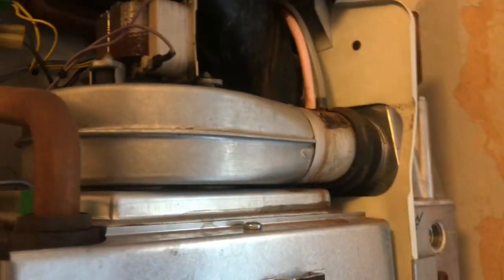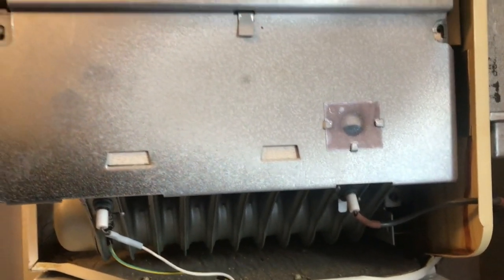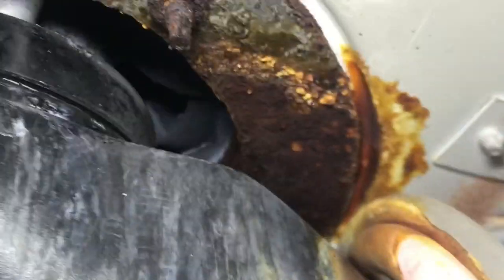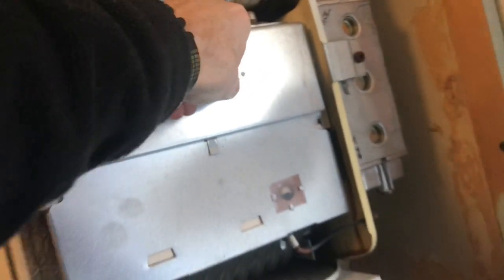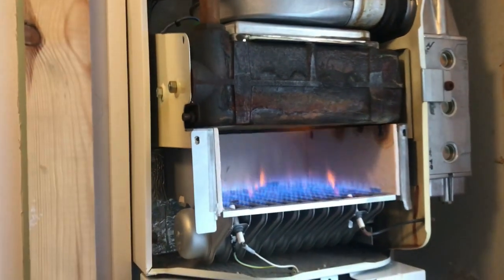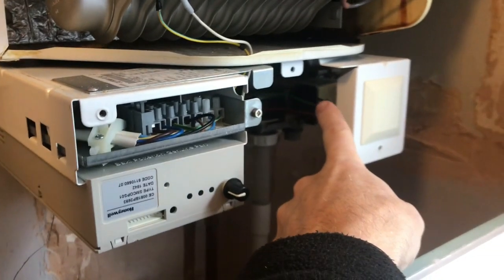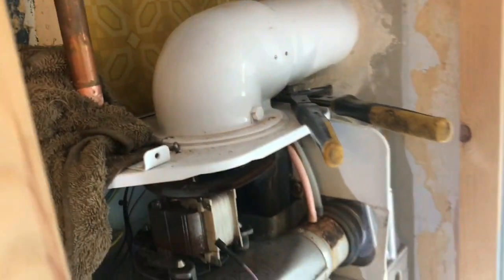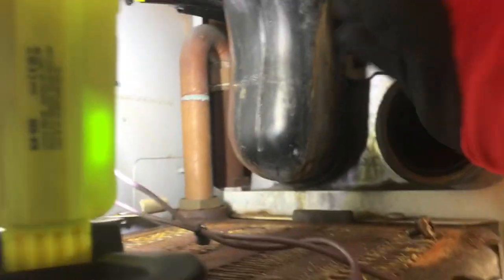Potterton Suprima No Heating. Boiler Breakdown Engineer.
This short video I go to a Potterton Suprima with no heating or hot water and find out the fault fast. Fires up then goes out .. boom watch n learn.